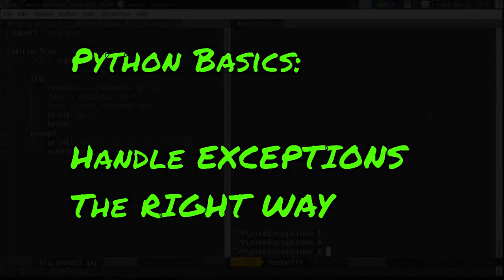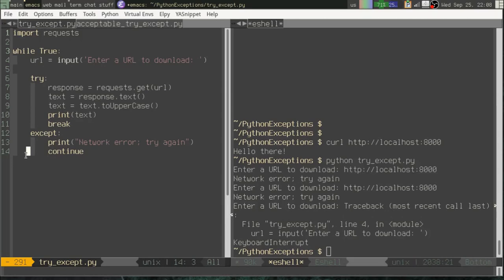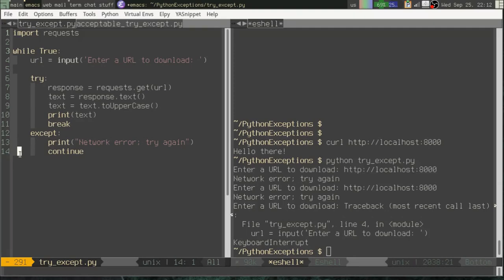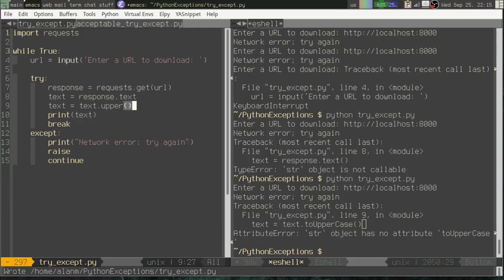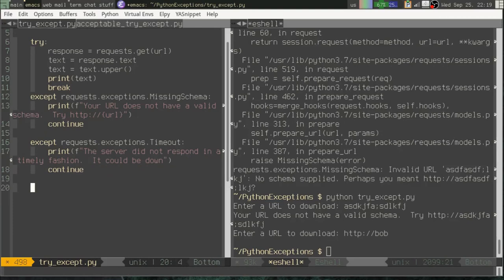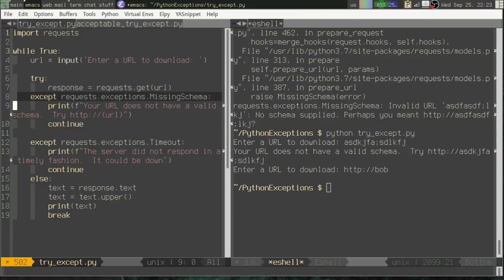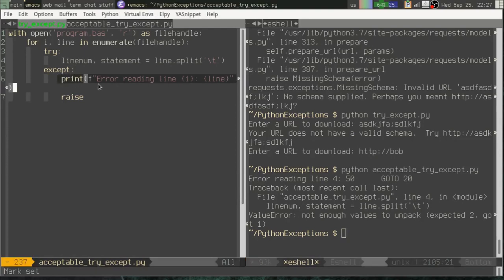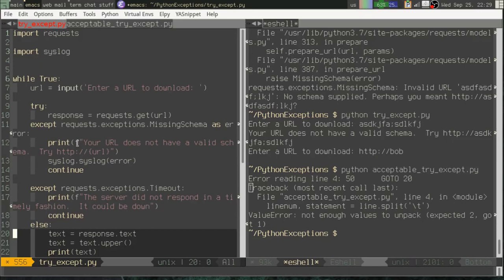Python Basics: Handling Exceptions to keep your foot bullet-free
Stop handling exceptions the wrong way!  This video guides you through 3 ways to improve your exception handling so you don't shoot yourself in the foot.

Books:

- Mastering GUI Programming with Python (PyQt5)

- Python GUI Programming with Tkinter